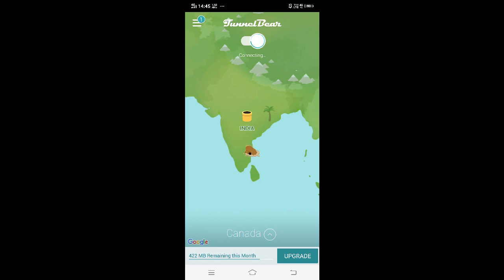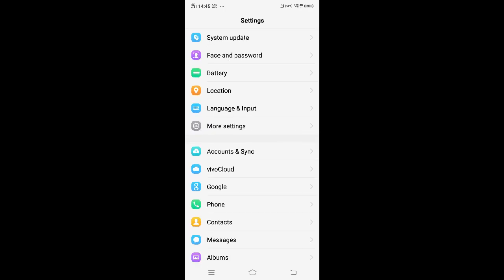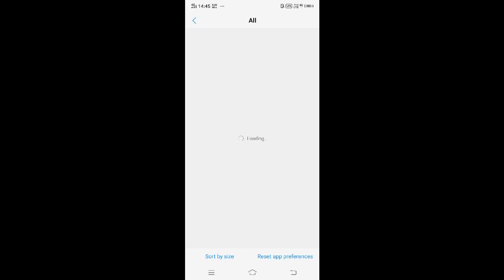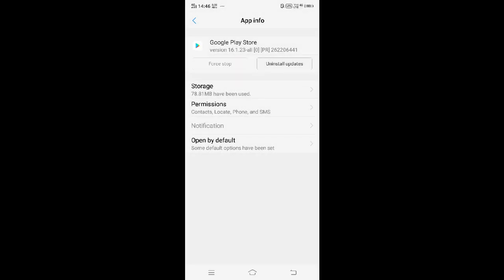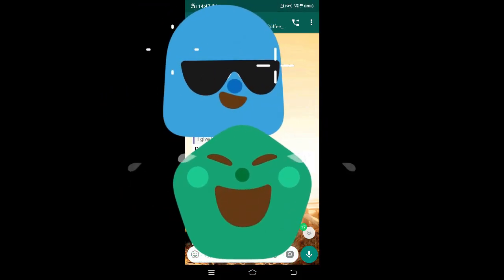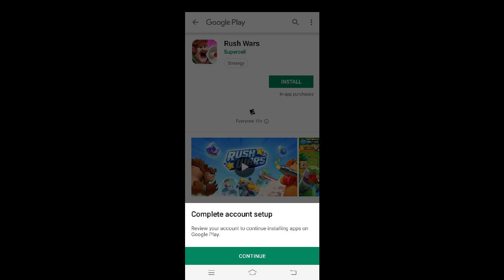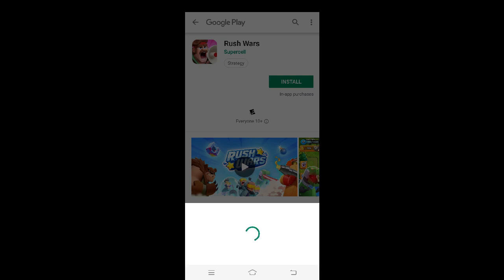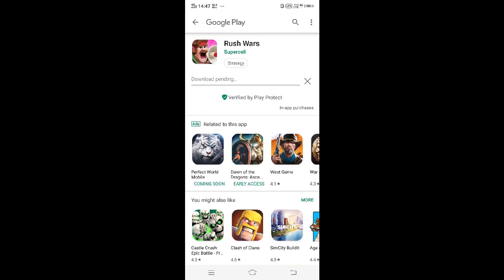How to download Rush wars app from any country using VPN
if this doesnt work create new google account using vpn, then click link and download